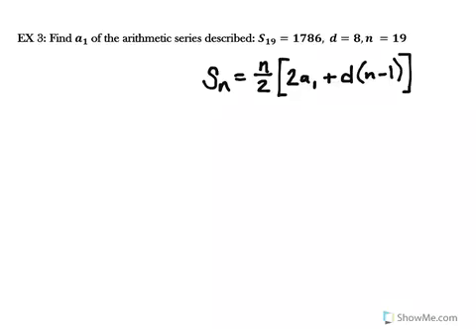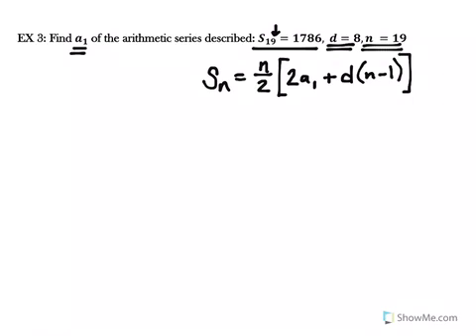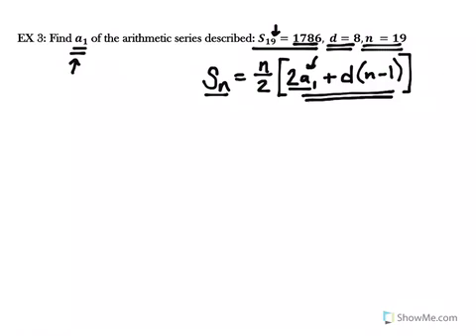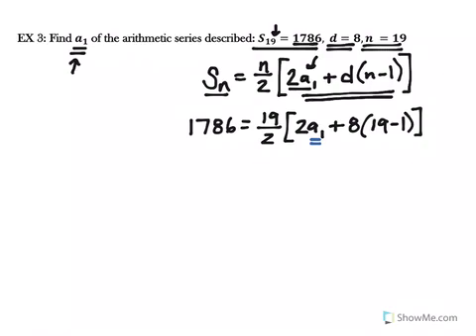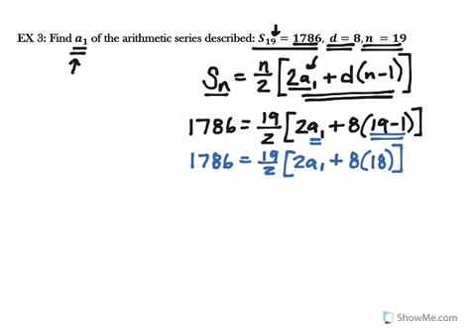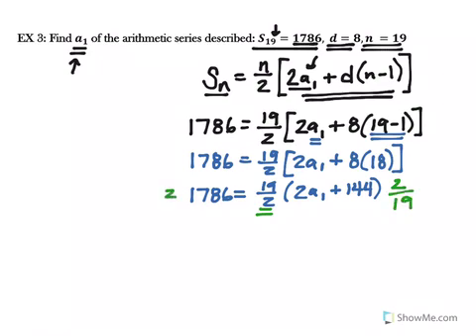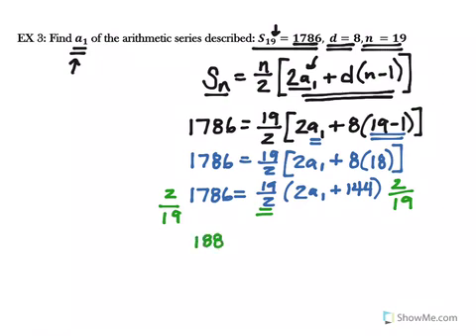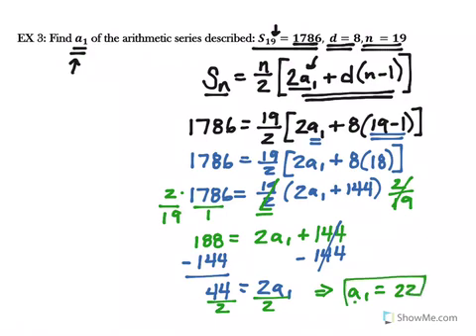find a1 in arithmetic series